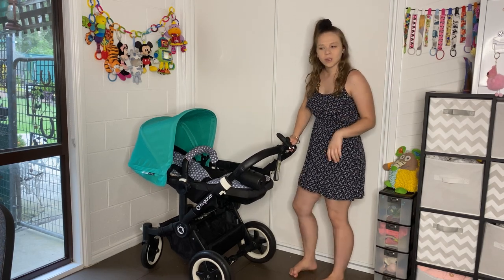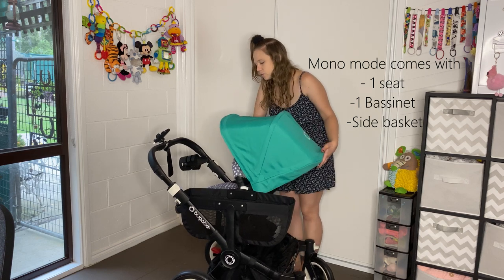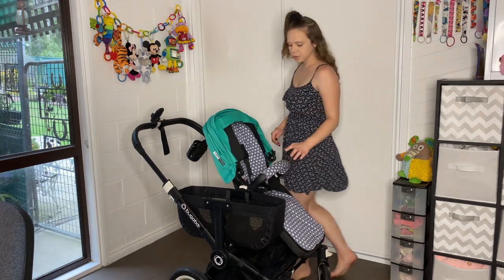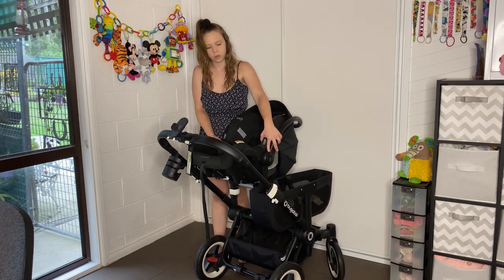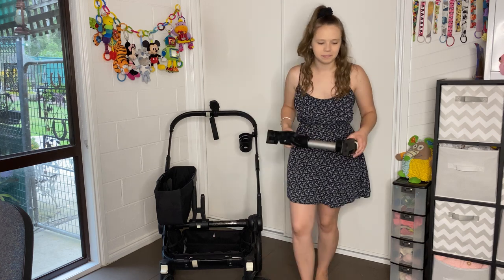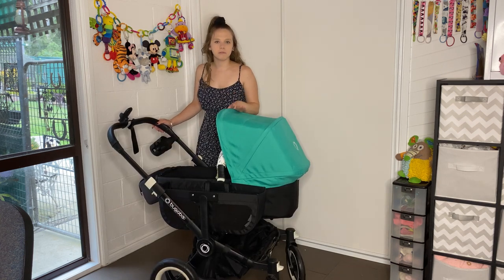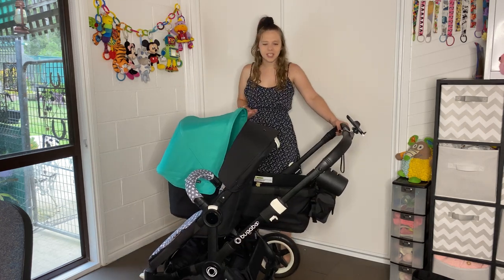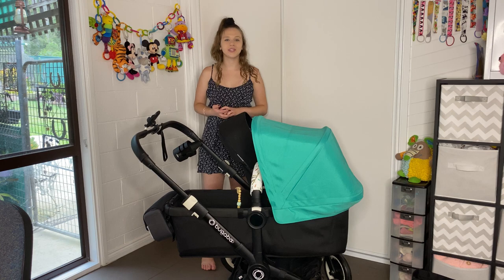Bugaboo Donkey Seating Configurations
Welcome to our guide on Bugaboo Donkey seating configurations! In this video, we explore the various seating options available with the Bugaboo Donkey stroller. Whether you're a new parent or simply looking for the best setup for your little one, we've got you covered. From single to duo mode, we'll show you how to configure the Bugaboo Donkey for different needs. Additionally, we provide tips on maximizing comfort and functionality. Watch along and discover the perfect seating arrangement for your Bugaboo Donkey.

0:00 - Overview
1:16 - Single/ Mono
6:47 - Double/ Duo/ Twin
13:57 - Final thoughts